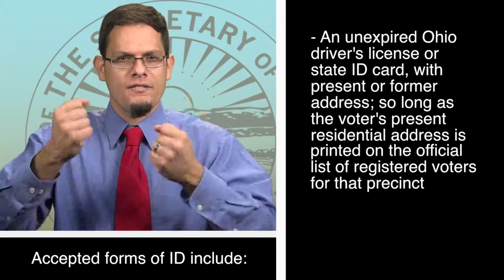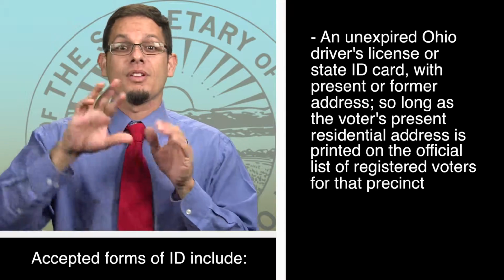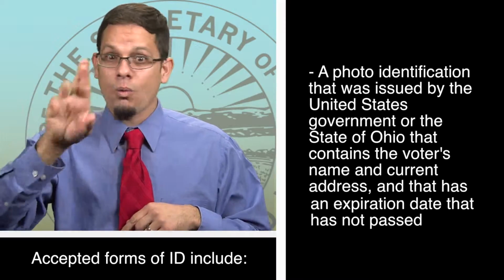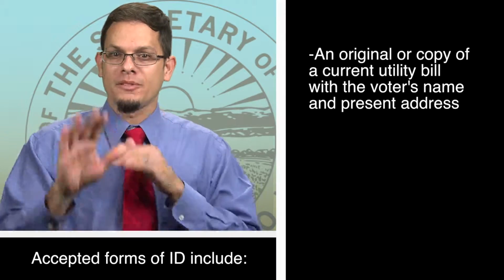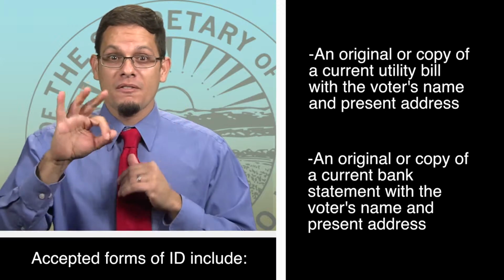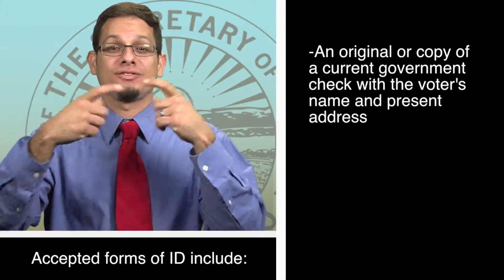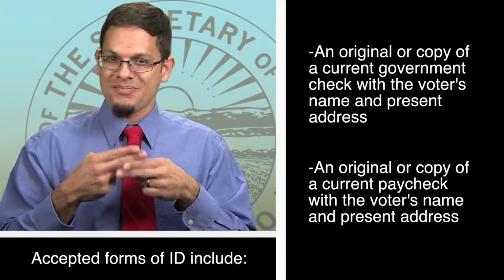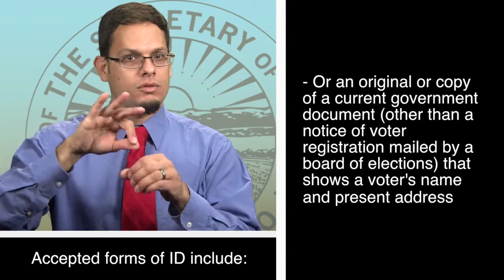Voting on Election Day